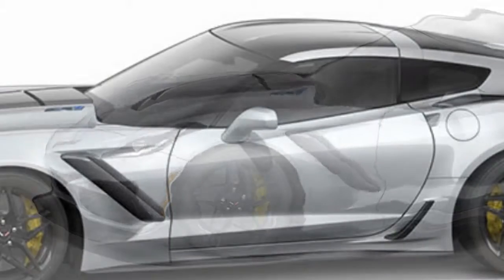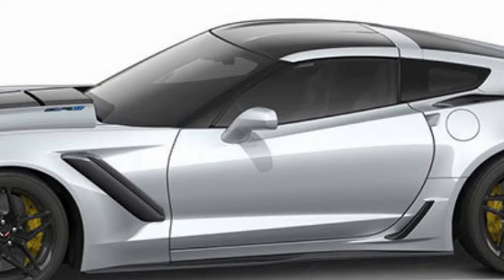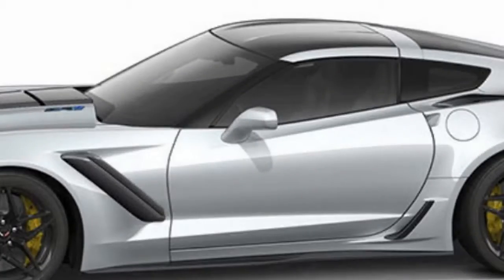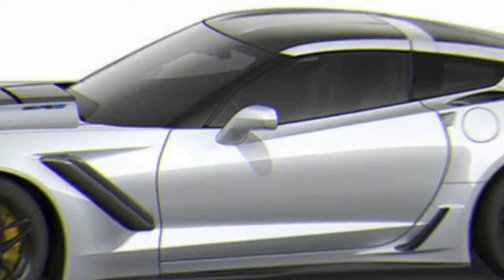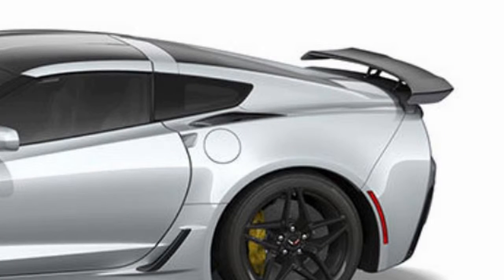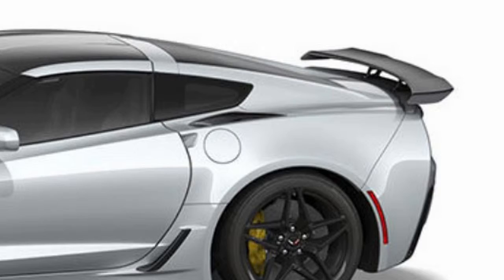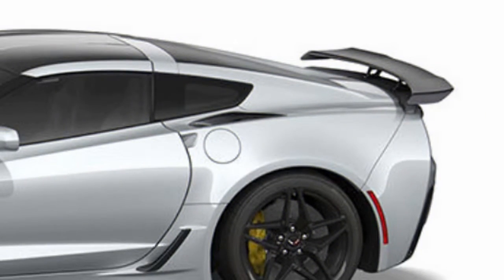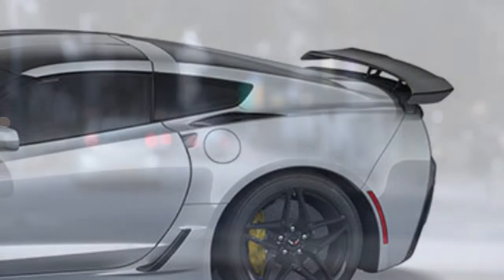Chevrolet Corvette ZR1 configurator is now live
Two trims present the first fork in the road. The no-cost 1ZR is "for Corvette purists who want the lightest car available," comes with a nine-speaker Bose system and one seat color — Jet Black with Perforated Mulan leather. The 3ZR runs $10,000 and "provides the ultimate sport experience," or rather, the ultimate luxury experience with your sport. That throws in upgrades like Napa leather and color-keyed interior, more adjustable seats, 10-speaker Bose audio, navigation, front curb cameras, and the Performance Data Recorder.

The $2,995 ZTK Track Performance Package slaps that high carbon wing on, different shocks and springs for the performance suspension, and a set of removable carbon fiber end caps for the front splitter. This package is limited to the coupe. The $6,995 Sebring Orange Design Package turns your car into the launch model, with orange and carbon everywhere.